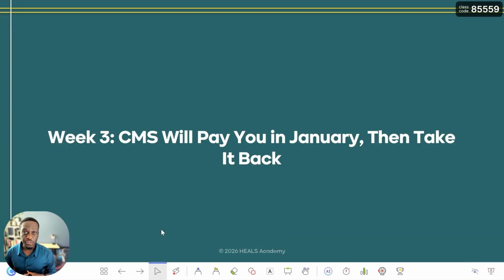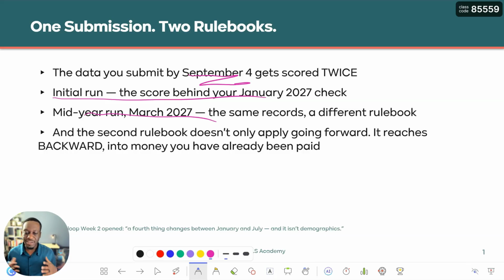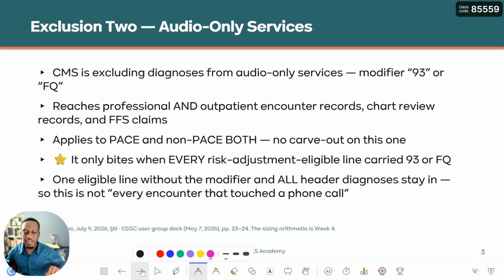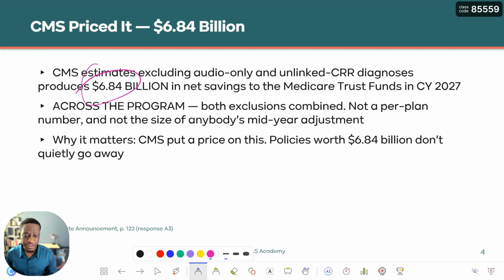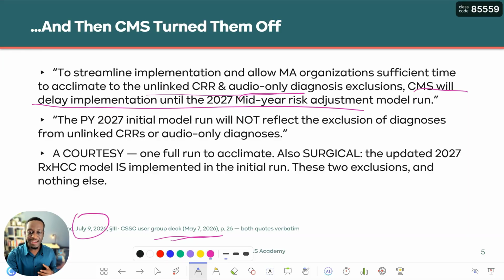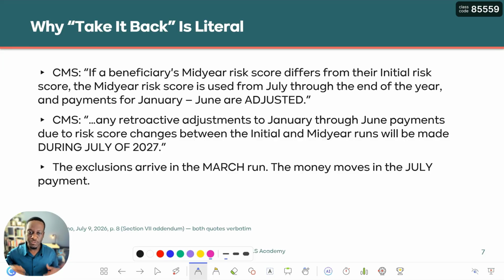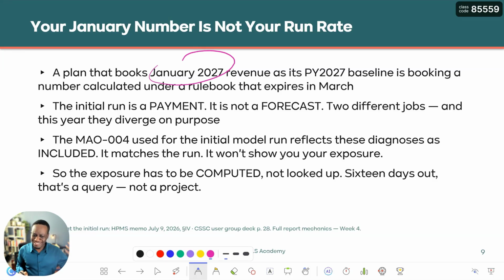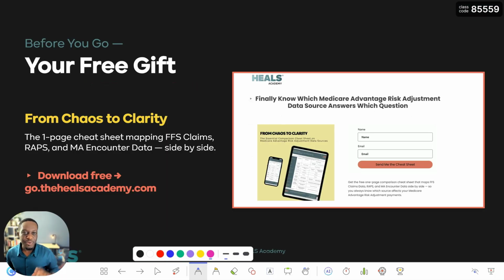CMS Will Pay Your Medicare Advantage Plan in January, Then Take Part of It Back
CMS finalized two diagnosis exclusions for Medicare Advantage in CY 2027, priced them at $6.84
billion, and then delayed both of them past the run that decides your January 2027 payment. On
purpose.

That means the data you submit by September 4, 2026 gets scored twice, under two different
rulebooks — and the second one reaches backward into money you have already been paid.

This is Week 3 of a four-part series on Payment Year 2027.

THE TWO EXCLUSIONS (finalized for CY2027)
1. Diagnoses from UNLINKED chart review records — non-PACE only, with a switcher exception that is
   parent-organization based, not contract based
2. Diagnoses from AUDIO-ONLY services identified by modifier 93 or FQ — PACE and non-PACE both

THE DELAY
"To streamline implementation and allow MA organizations sufficient time to acclimate to the
unlinked CRR & audio-only diagnosis exclusions, CMS will delay implementation until the 2027
Mid-year risk adjustment model run."

"The PY 2027 initial model run will NOT reflect the exclusion of diagnoses from unlinked CRRs or
audio-only diagnoses."

WHY "TAKE IT BACK" IS LITERAL
The mid-year run does not only change payments going forward. Per the July 9, 2026 HPMS memo: "If a
beneficiary's Midyear risk score differs from their Initial risk score, the Midyear risk score is
used from July through the end of the year, and payments for January – June are adjusted." CMS even
names the month the money moves — "during July of 2027."

WHICH HALF OF YOUR WINDOW IS EXPOSED
The initial run reads dates of service July 1, 2025 – June 30, 2026. Both exclusions apply to 2026
dates of service. Intersect those and the exposed half of your initial window is January 1 – June
30, 2026. July–December 2025 is untouched by either exclusion and is not in the mid-year window at

One caution: this is not a prediction that your mid-year score falls. The mid-year window also
GAINS July–December 2026 dates of service, which pushes the other way. The exclusion effect is
identifiable; the net is not guaranteed. Model both.

PY2027 AT A GLANCE
· Initial run — DOS 07/01/2025–06/30/2026 · deadline Fri 09/04/2026, 8 PM ET · pays January 2027 ·
  exclusions NOT applied
· Mid-year run — DOS 01/01/2026–12/31/2026 · deadline Fri 03/05/2027 · exclusions APPLIED ·
  retroactive Jan–Jun adjustments made during July 2027
· Final run — DOS 01/01/2026–12/31/2026 · deadline Mon 01/31/2028 · exclusions APPLIED ·
  scores applied on or about June 2028
· The updated 2027 RxHCC model IS implemented at the initial run — the delay covers the two
  diagnosis exclusions only

Week 3 — CMS will pay you in January, then take it back (this one)
Week 4 — Nine days out: size your exposure and submit

SOURCES
· HPMS Memo, July 9, 2026 — "Calendar Year (CY) 2027 Risk Adjustment Implementation Information"
  (Section III on the exclusions; the Section VII addendum, p. 8, on retroactive adjustment)
· CY 2027 Rate Announcement (CMS) — pp. 3, 5, and p. 122 (the $6.84 billion estimate)
· CSSC Risk Adjustment Policy and Operations User Group: 2027 Rate Announcement (May 7, 2026),
  pp. 23–28
· HPMS Memo, April 29, 2026 — risk adjustment data submission deadlines for PY2026–PY2028

RELATED
Q2 2026 Encounter Data Software Release — the chart review linkage edits (Series #29, June 2026)

From Chaos to Clarity — a one-page comparison of FFS claims, RAPS, and MA encounter data.

This channel is education, not advice. Verify against current CMS guidance before acting.